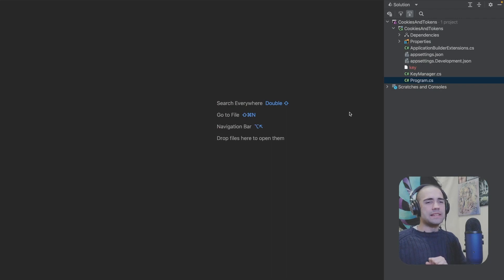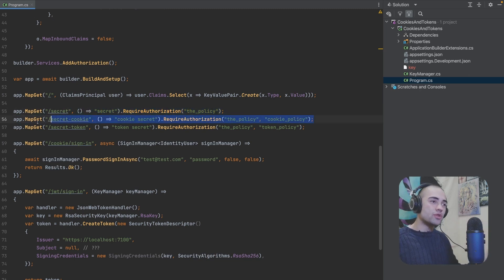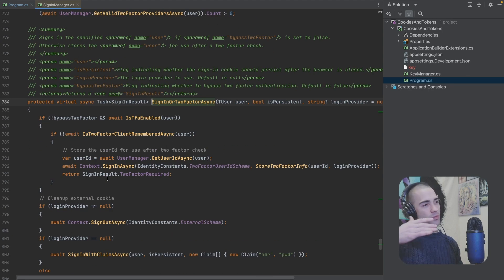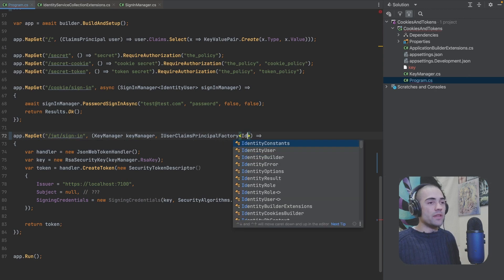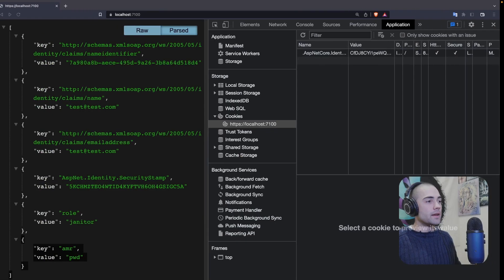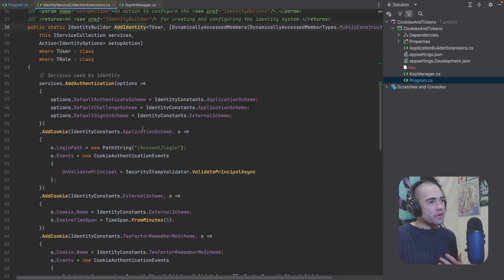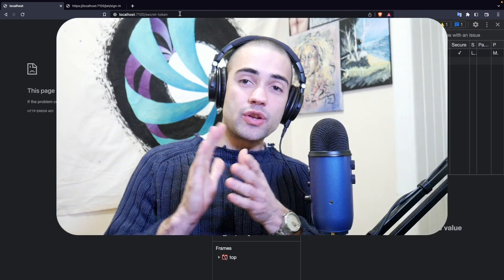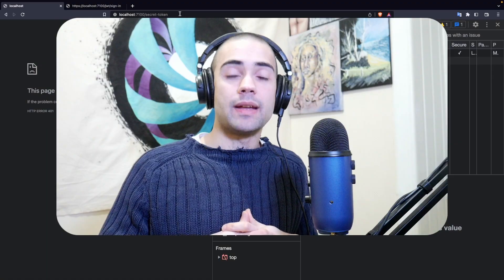ASP.NET Core Cookie & JWT Authentication Combined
How to authenticate an ASP.NET Core application with both JWT tokens and cookies. In addition we learn how to load the same identity in to the jwt as identity framework loads in to the cookie.